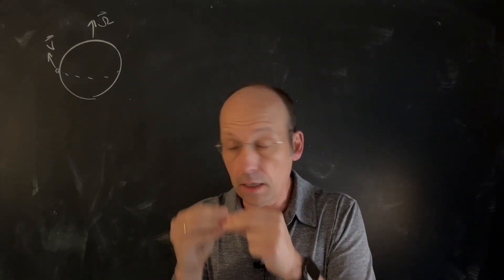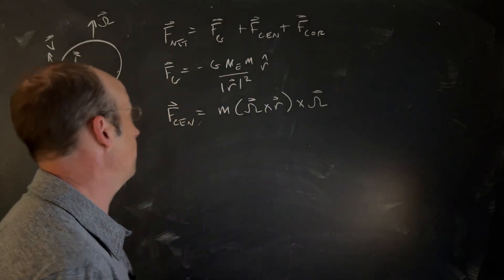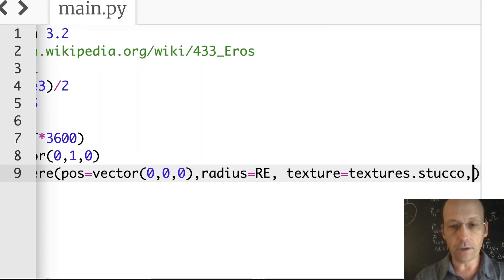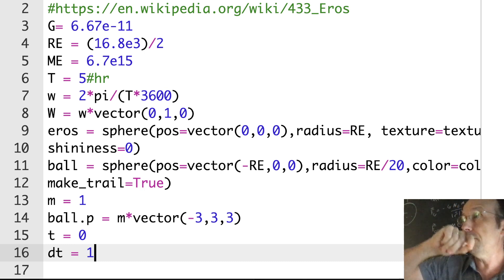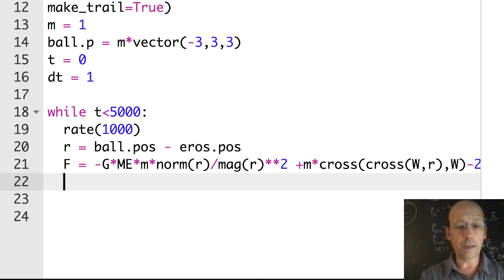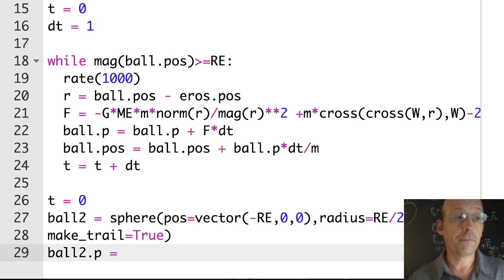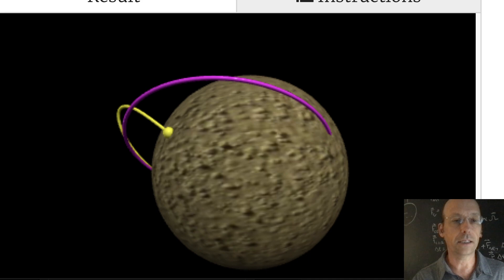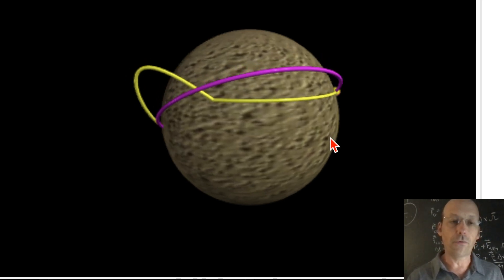Classical Mechanics: Modeling Coriolis Force for a Kicked Ball on Erors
Imagine you have a ball on the surface of the rotating asteroid Eros.  If you give the ball a kick, where will it land in non-inertial reference frame?